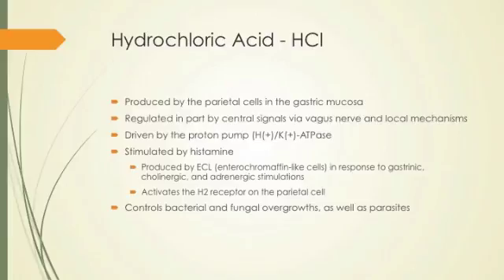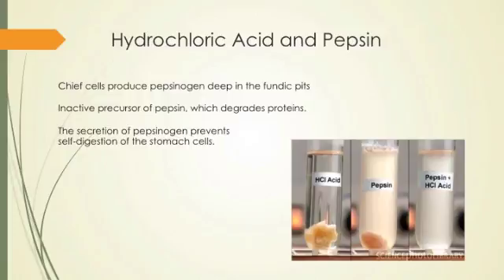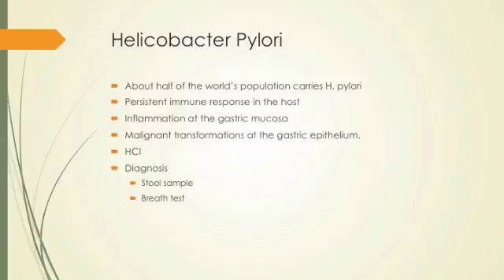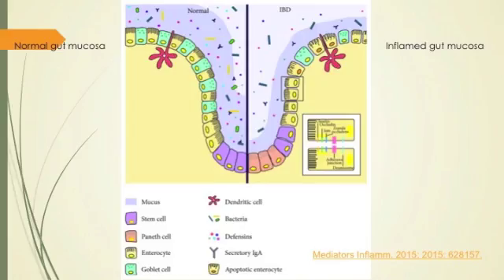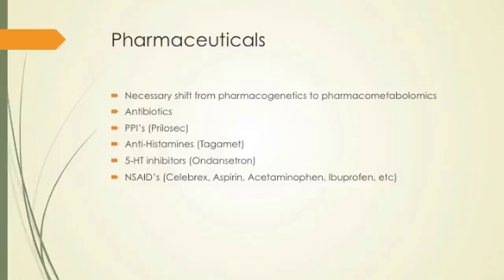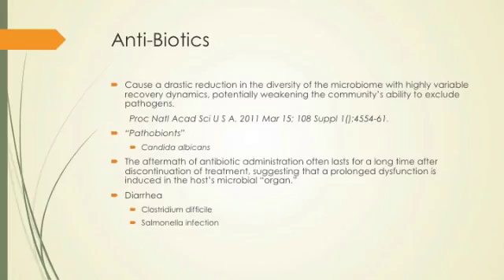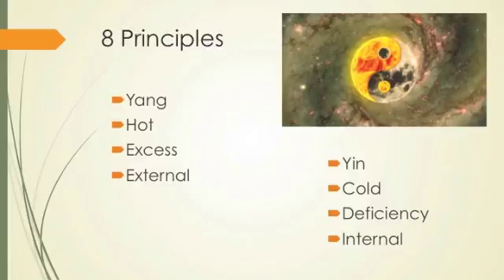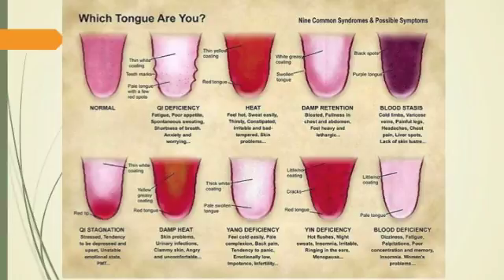The Digestive System and Neuro Health Final MFTE 2016 Part 2